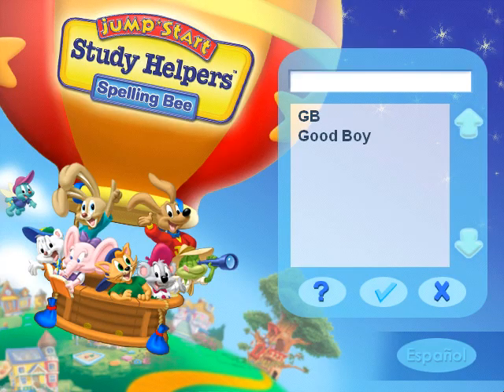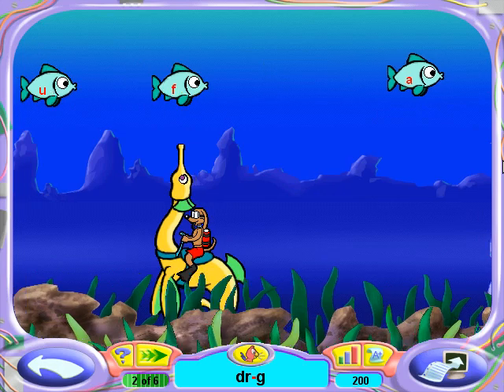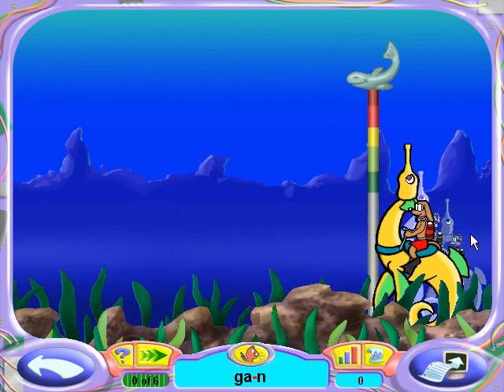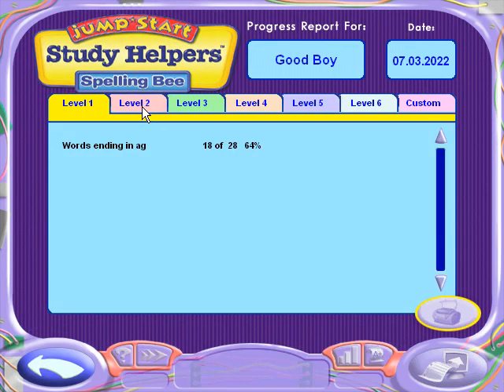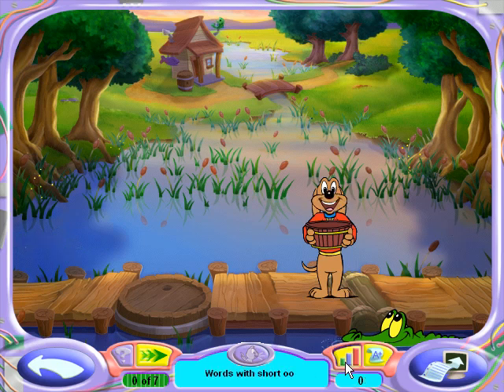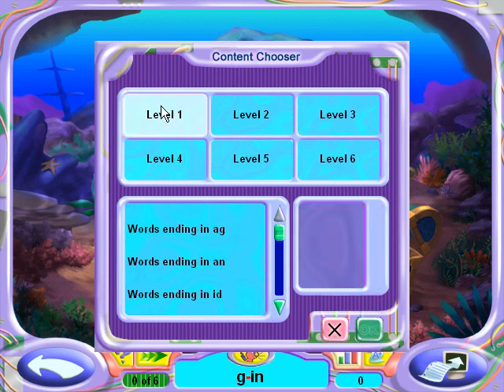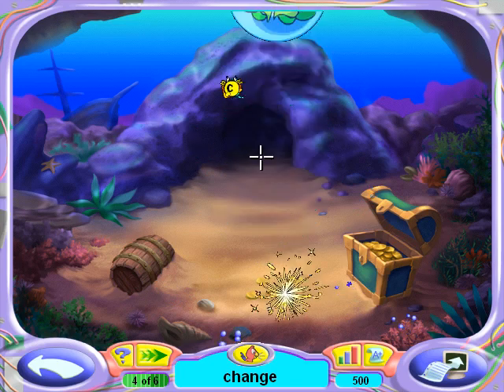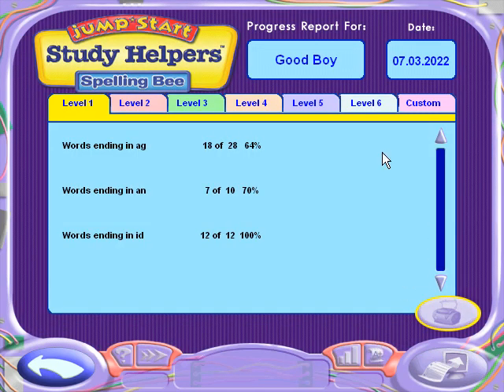JumpStart Study Helpers: Spelling Bee (2003) [PC, Windows] longplay